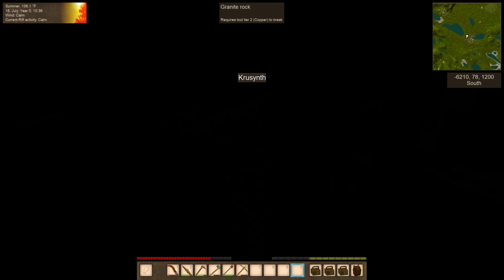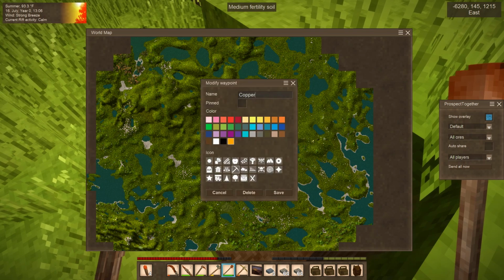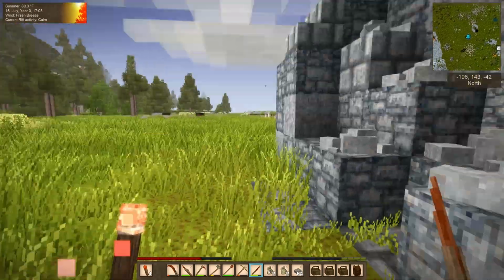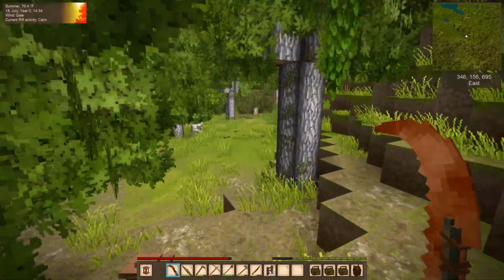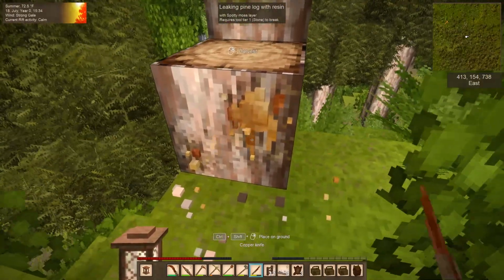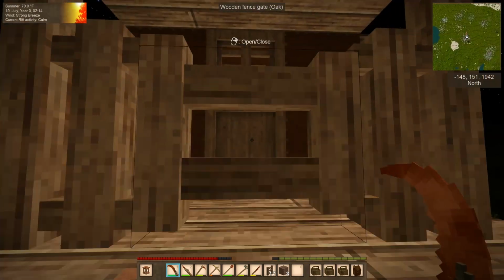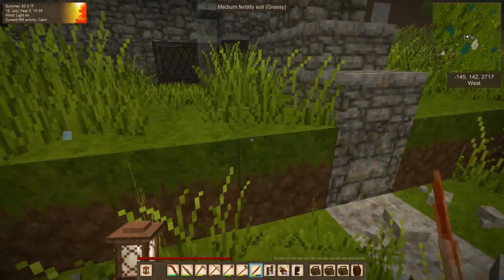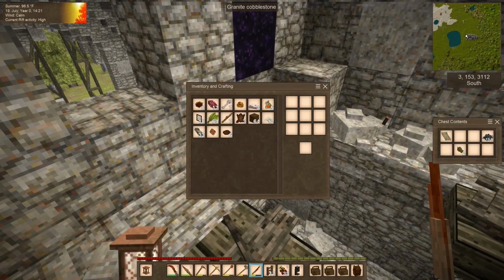Church of the Fallen Star - Vintage Story - E14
We jump through our newly-repaired translocator and scout out the area. Returning home, we start on a more ambitious trek to the deep south!

I've been wanting to check out Vintage Story, which is a Minecraft-like game.

00:00 Western Region
06:32 Southern Journey
13:16 A Small Ruin
15:29 Church of the Fallen Star